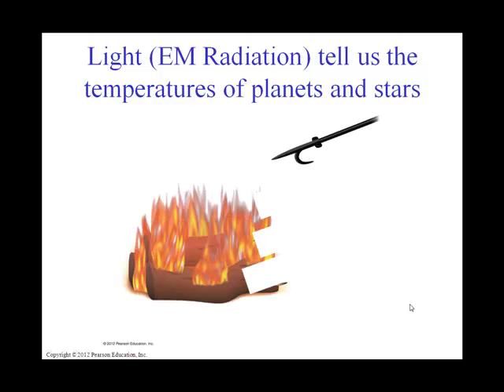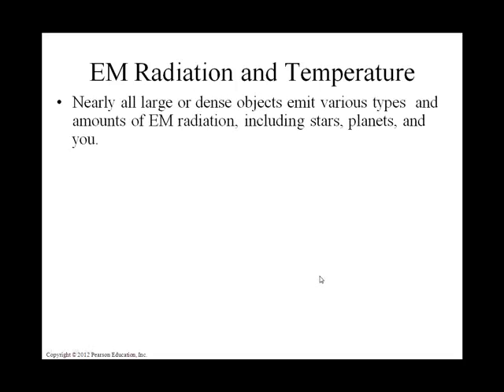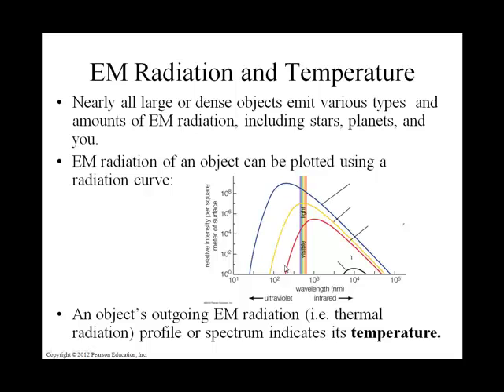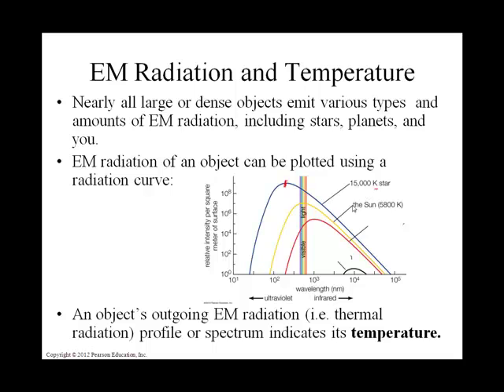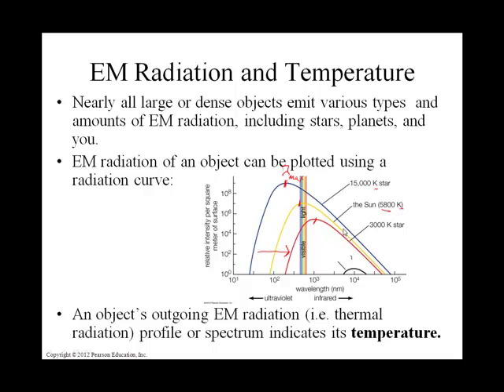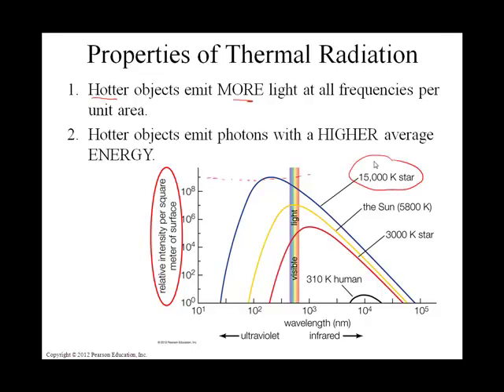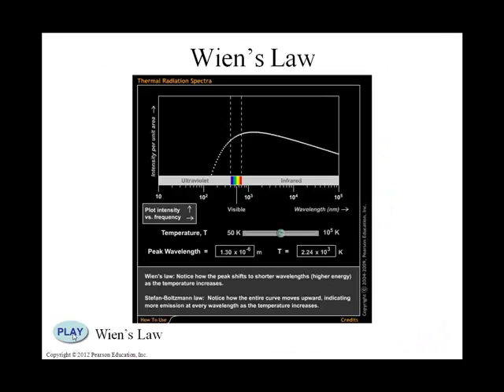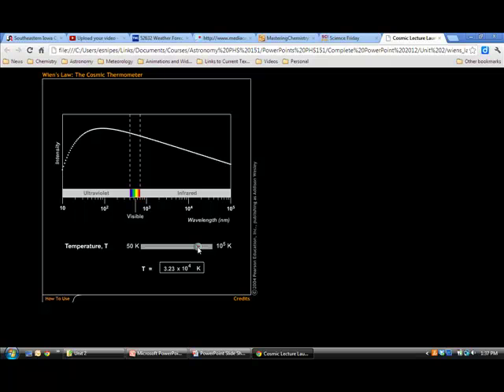Ch05F Radiation Curves